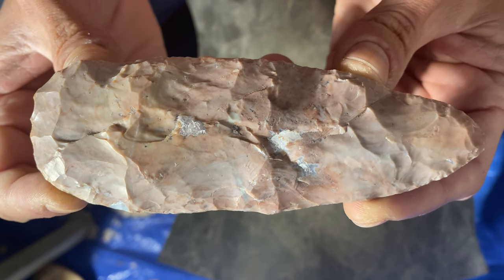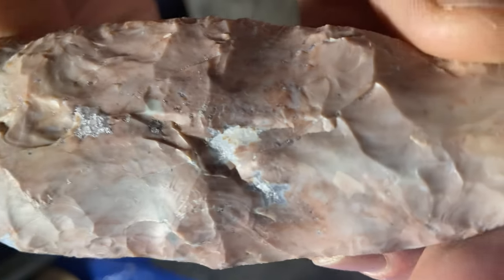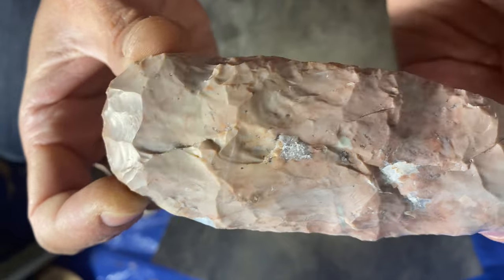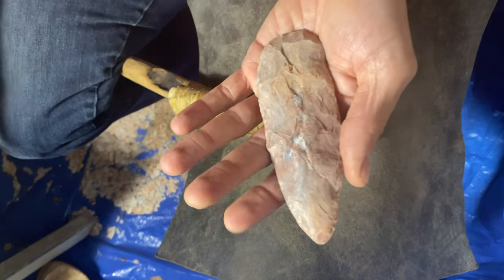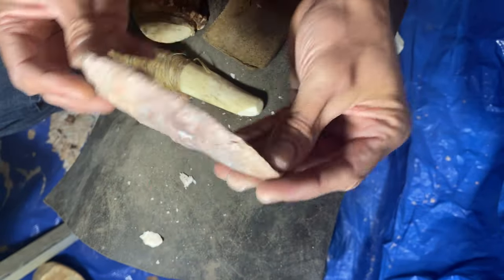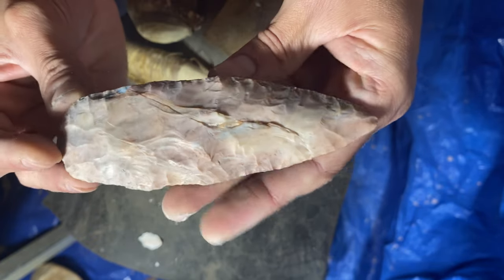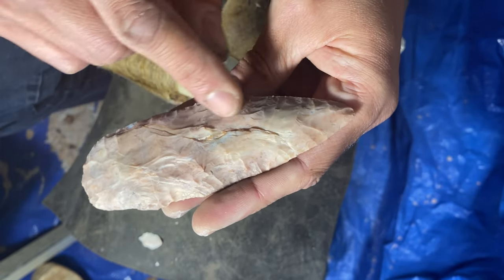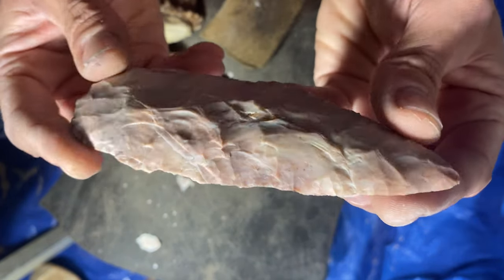Indirect Percussion Part 1 of 4 - Flint Ridge Big Biface 1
Finally getting back to this beautiful but scary piece of Flint Ridge over a year after first bifacing it down. I love all the shades of purple, pink, and blue in this one, and there are some big chunks of quartz that give it a lot of character, but make it difficult to knap, especially when paired with those giant partially sealed up cracks in there. Here I use mostly indirect percussion to take thinning flakes, with a little bit of direct percussion and pressure flaking to help set up platforms. As you can see I opted for the 'million small flakes' method rather than going for large flakes and risking folding this thing in half.